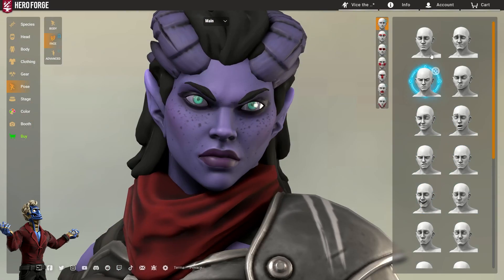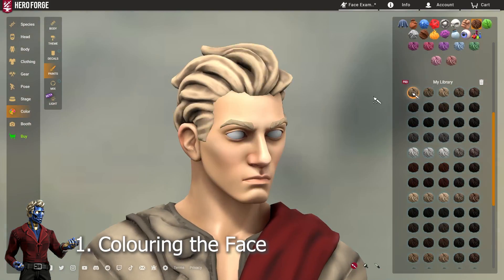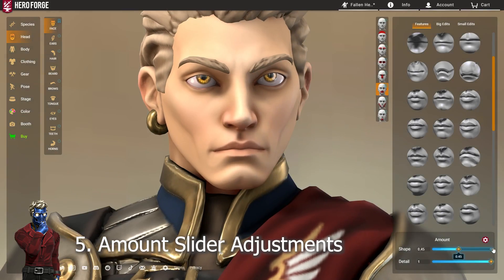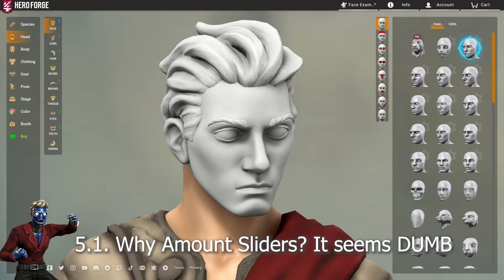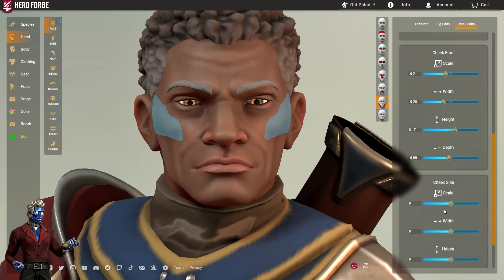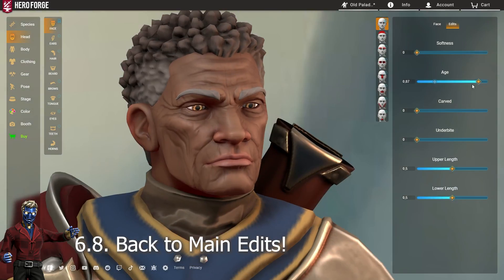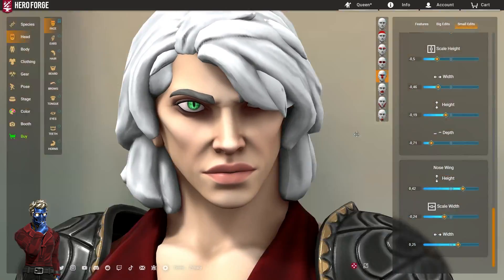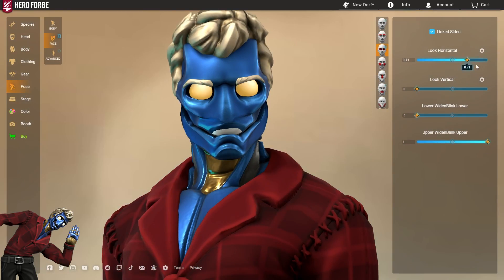Heroforge Face Customizer Guide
Heroforge Face Customizer is OUT! This guide was created during the beta, but all tips laid out in this video still apply after the release of the full update. To all of the non-Pro users who have been waiting for this, congratulations, have fun!

Chapters-
Intro: (0:00)
TLDR Guide: (1:00)
1. Colouring a Face: (2:05)
2. Reset the Face Pose: (2:37)
3. Setting a Base Face: (2:53)
4. Picking Individual Face Pieces: (3:33)
5. Amount Slider Adjustments: (4:25)
6. Face Sculpting: (7:35)
6.1. Chin: (8:11)
6.2. Cheeks: (8:28)
6.3. Mouth: (8:57)
6.4. Nose: (9:32)
6.5. Eyes: (9:57)
6.6. Brow: (10:26)
6.7 Forehead: (10:45)
6.8 Special Sliders: (11:05)
7. Face Posing: (11:41)
8. Applying Decals: (12:30)
9. Refining: (12:59)
Honourable Mentions & Questions: (13:18)